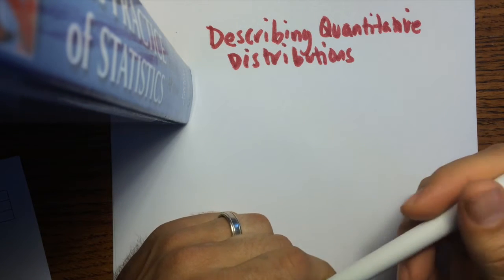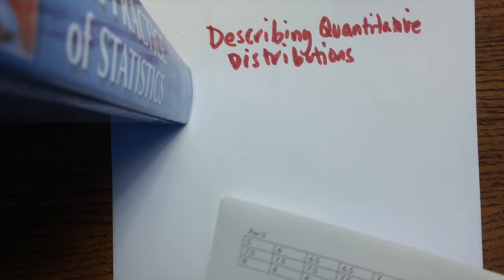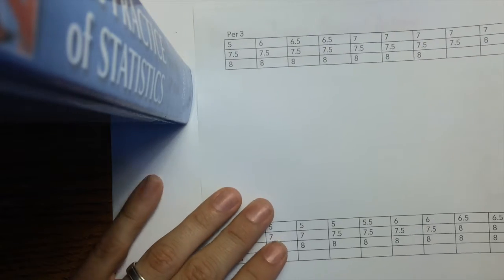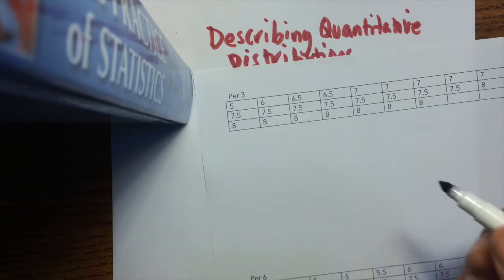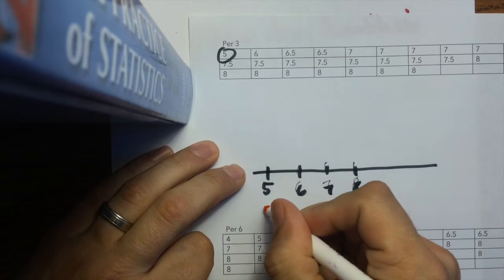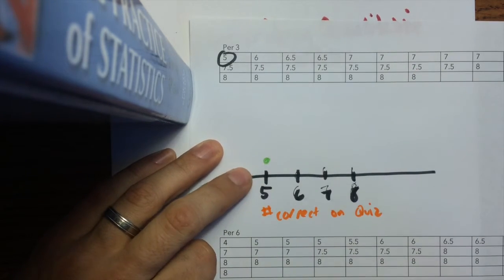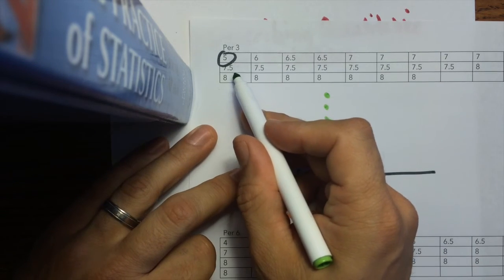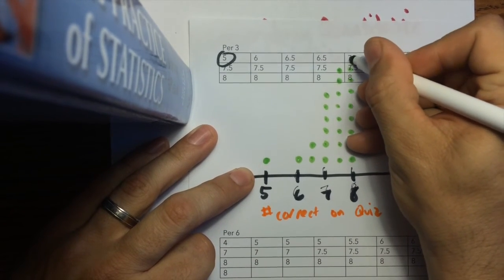Quantitative Data: Dotplots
A quick example showing how to make a dotplot.